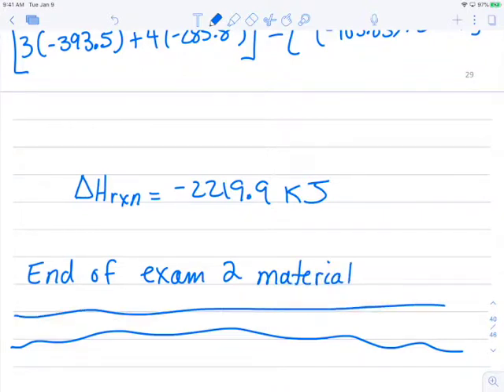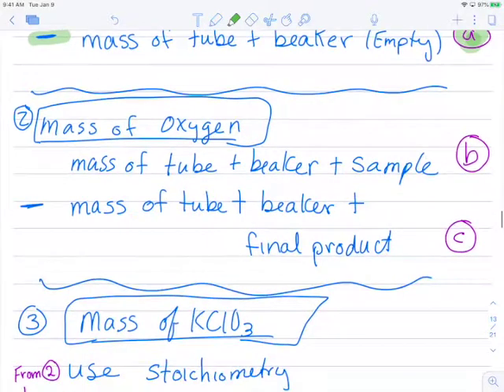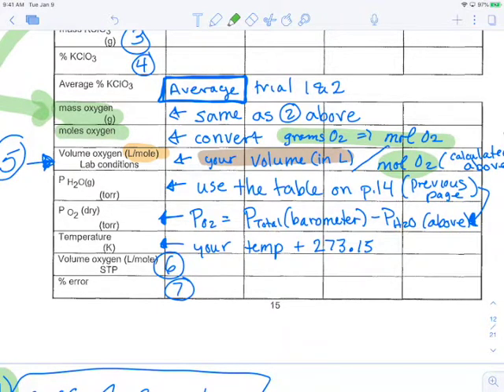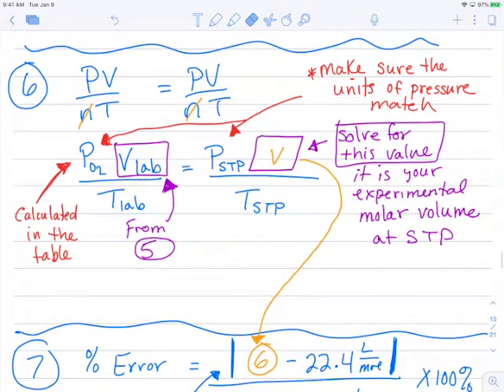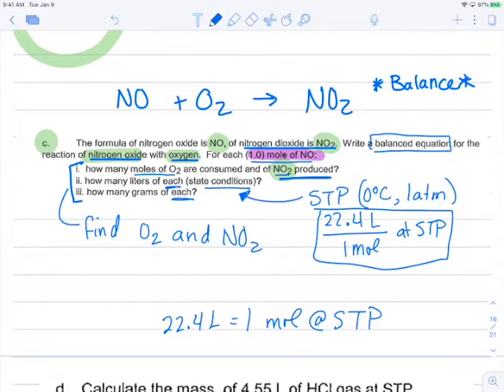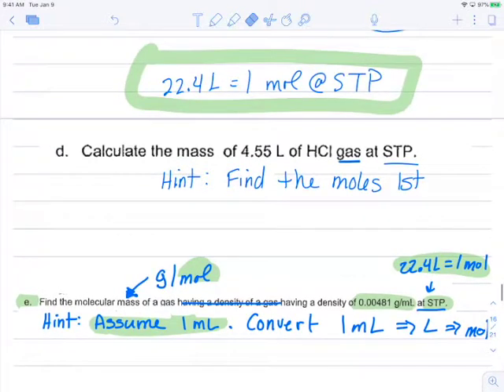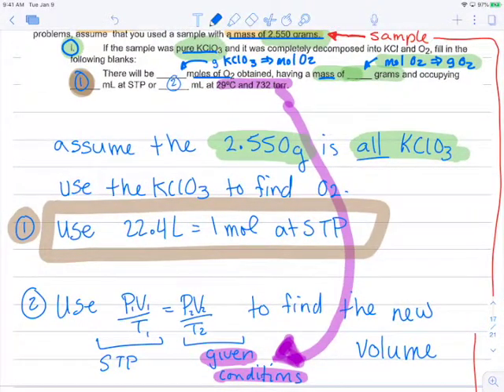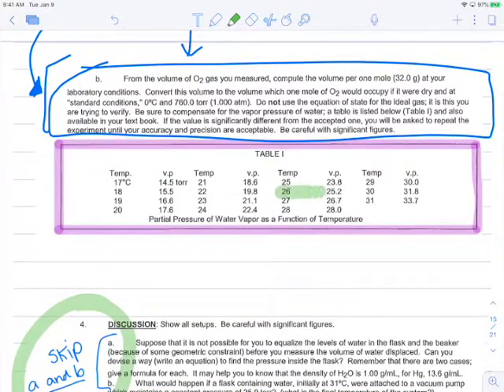Lab 5 calculations and post lab discussion ques